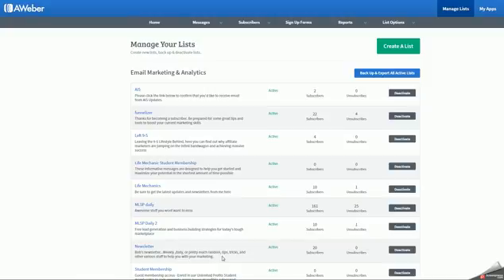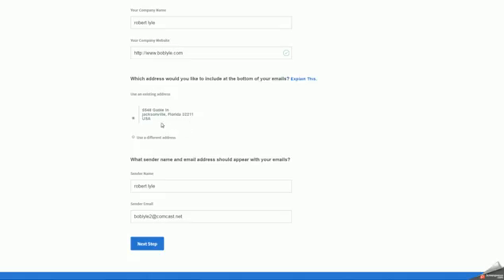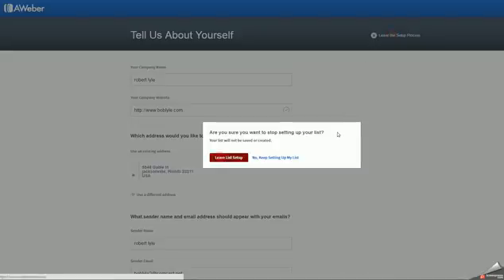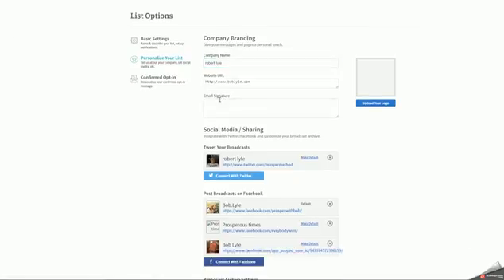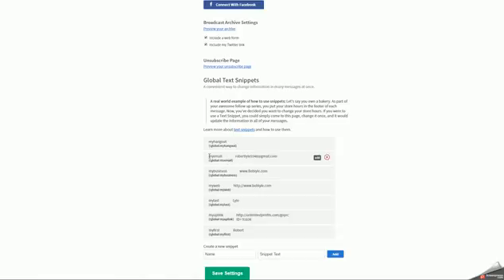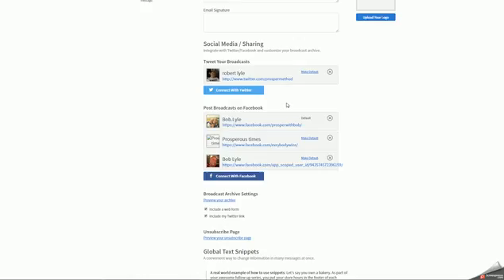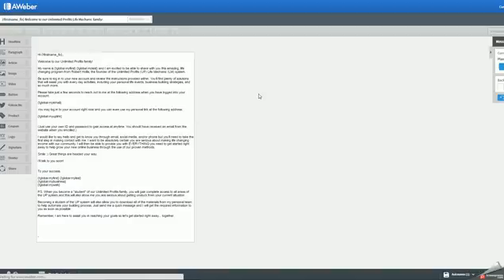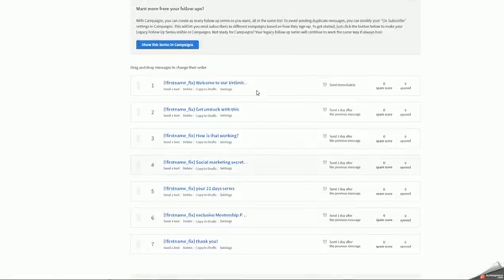Aweber list setup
Global snippets